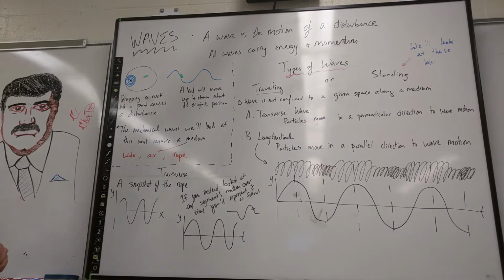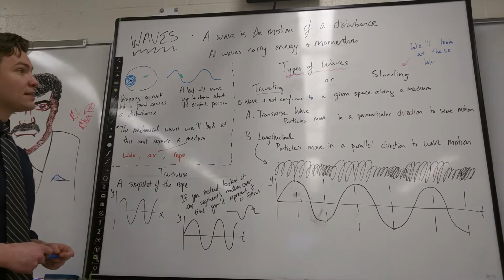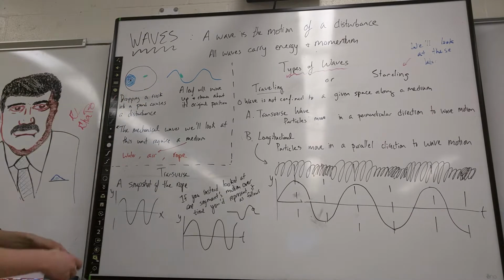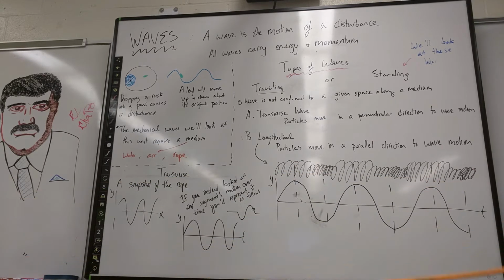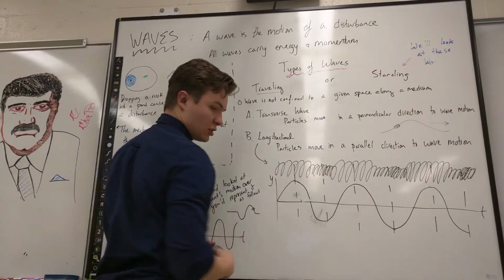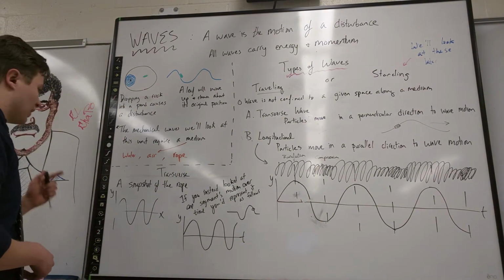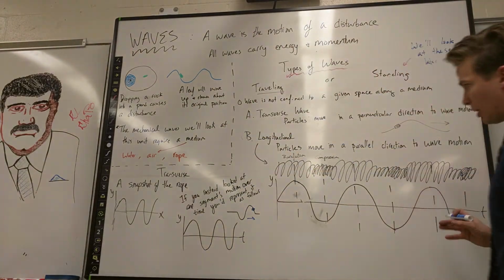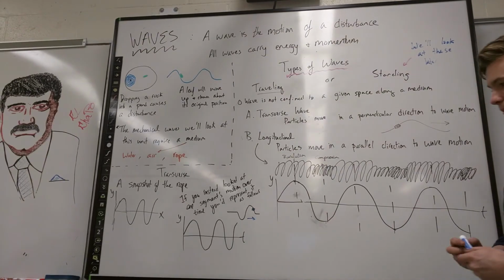Our first look at waves